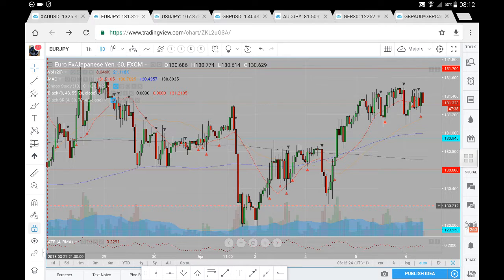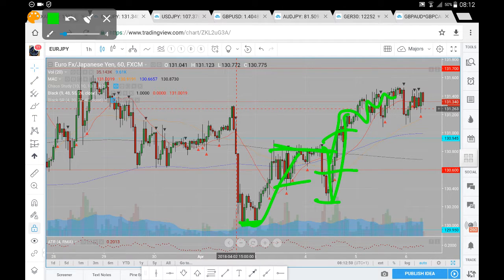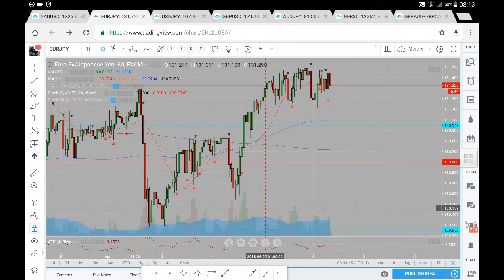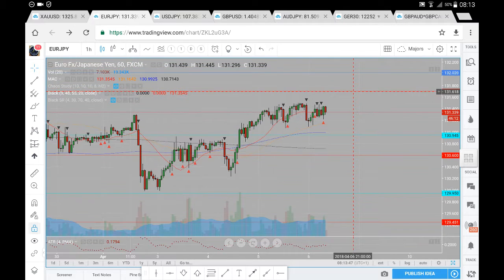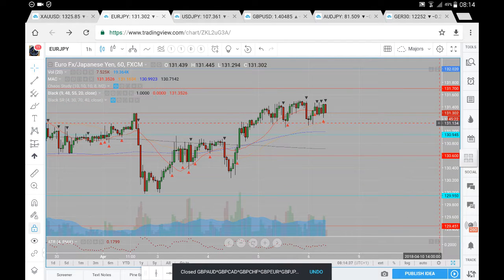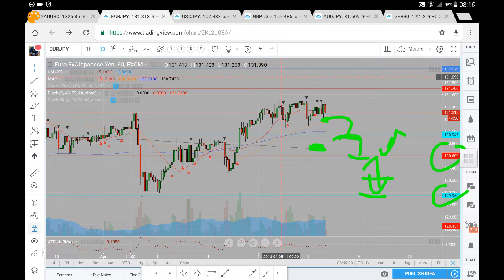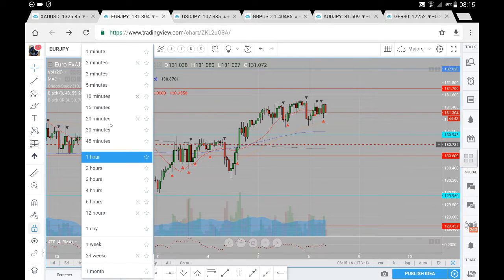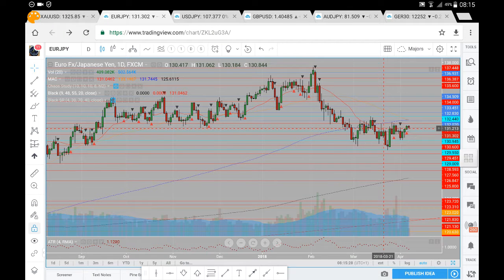EURJPY Analysis 06 04 18 April 6th (commentary, not advice)